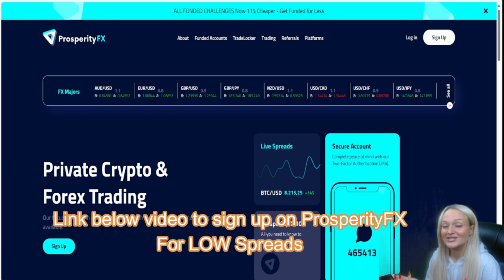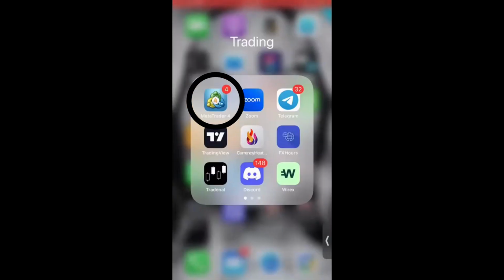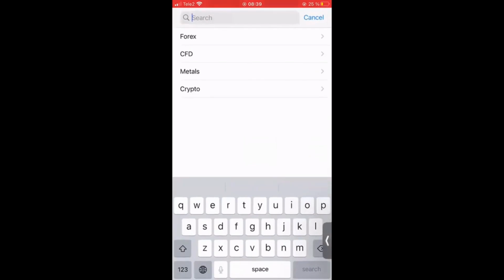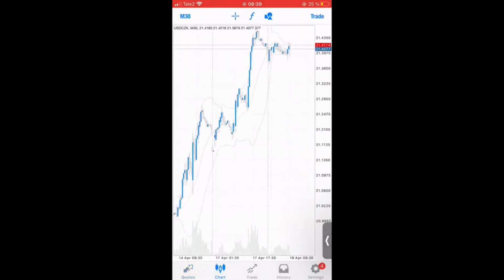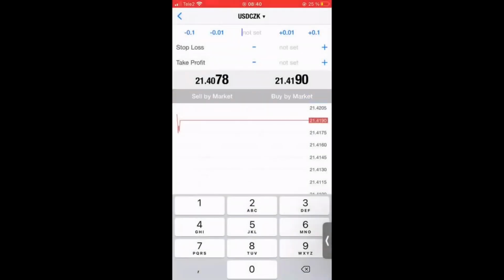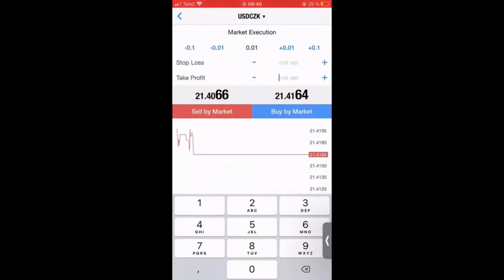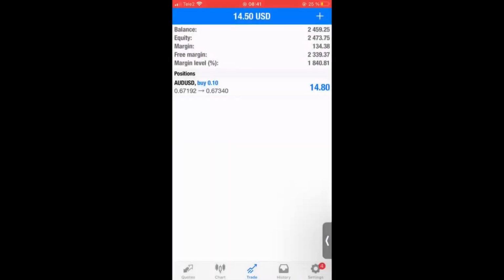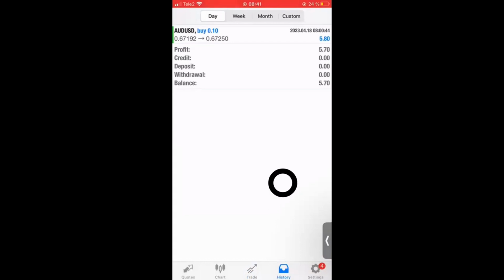How To Trade on MT4 | Review & Tutorial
🥈BITFLEX (NO KYC) Free $10 when you deposit $100 and trade
🥉 Bybit Get up to $30'000 Bonus

Here's a tutorial on how to trade on MT4

All content on Natoshi's channel is provided for informational purposes, and is not an offer to buy or sell or a solicitation of an offer to buy or sell any product, service or investment. The opinions expressed do not constitute investment advice and independent financial advice should be sought where appropriate. Trading is a highly risky activity that can lead to major losses, please therefore consult your financial advisor before making any decision. I will not be held liable for any of your personal trading or investing decisions. I will not be held liable for any losses that you may incur by speculating in the market.